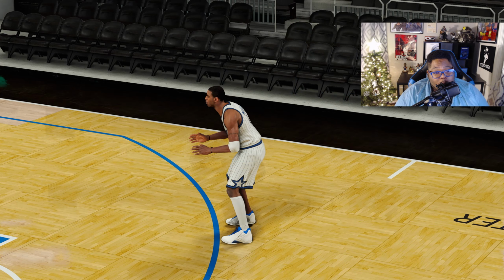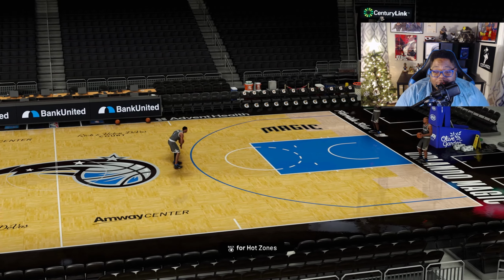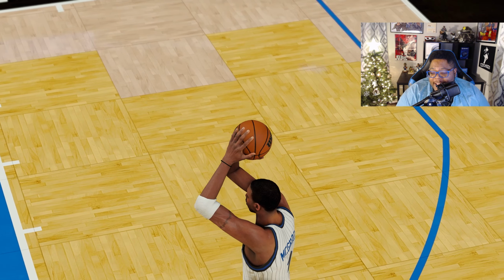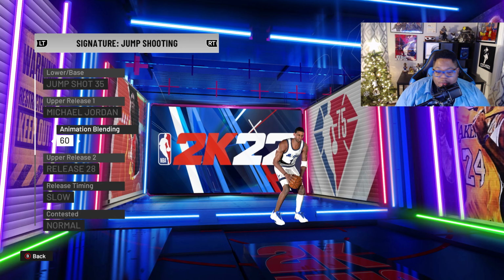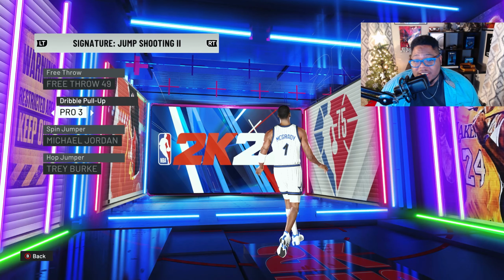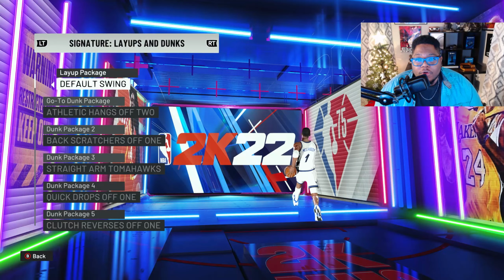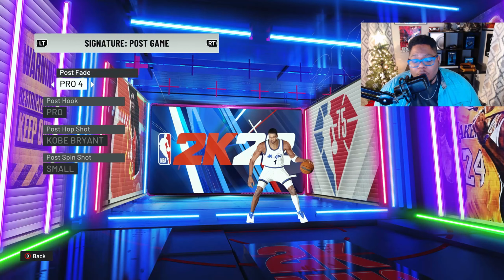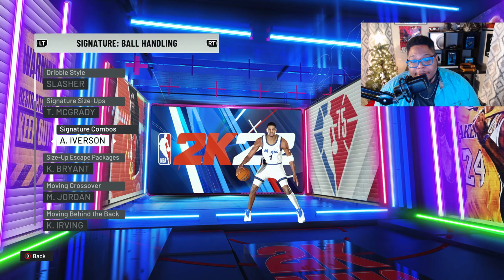NBA2K22 Tracy McGrady ( T-Mac) Jumpshot Fix! KD Before KD? Greatest Scorer Ever?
What if you combined Kevin Durant's Shot-making ability with Paul George from Indiana's athleticism and bounce? Some of our younger viewers may have that question but for those of us who are old enough to remember we already know the answer is Tracy McGrady or "T-Mac" Today we are going to take a look into T-Mac's entire game and talk about what made him so special.

Timestamps:

0:00 Intro
2:55 Base Analysis
4:07 Base 2 Analysis
5:28 Shooting Form Analysis
7:40 Jumpshot Showcase
8:02 Signature Shot
9:16 Moving Jumpshots
12:05 Layups and Dunks
13:55 Post Moves
14:28 Handles